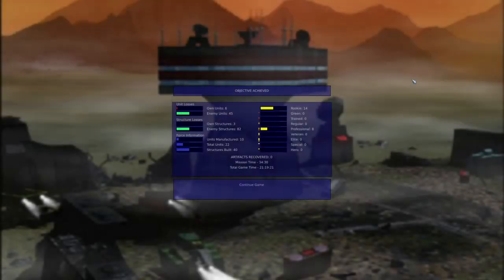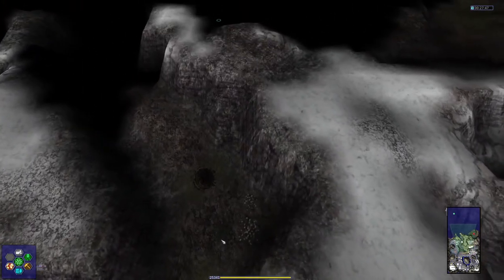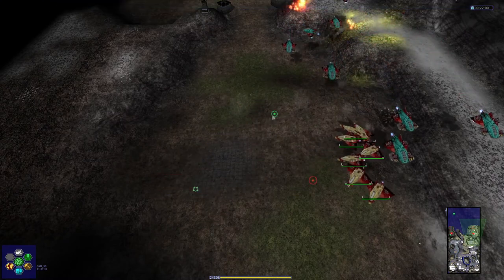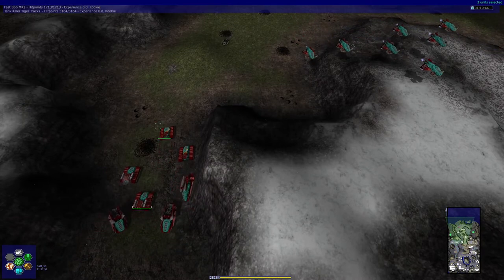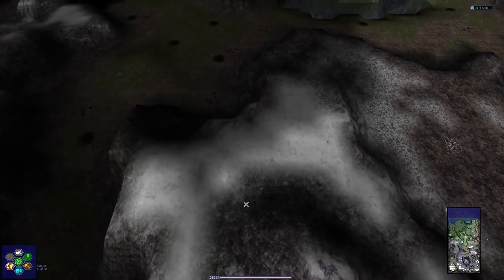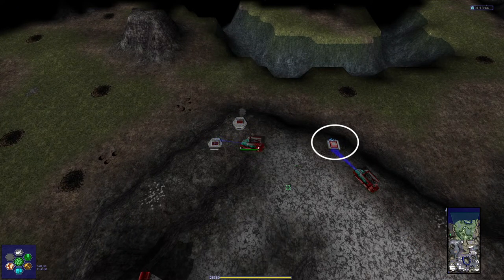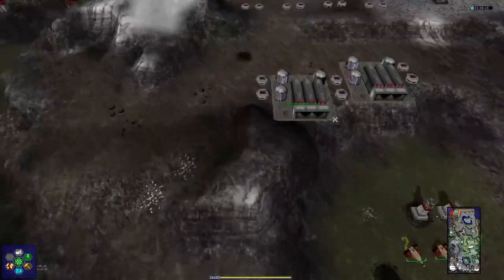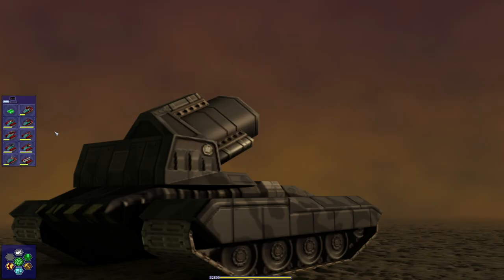TheMouseMaster's Warzone 2100 - Gamma-3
No MBG.  No McShooters.  How will we ever survive?